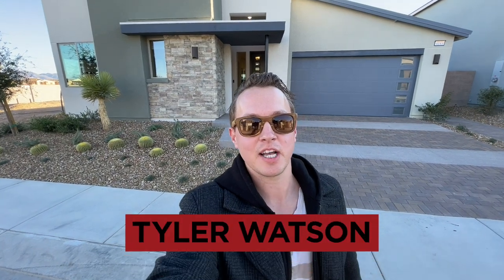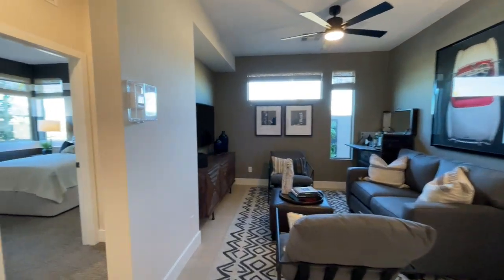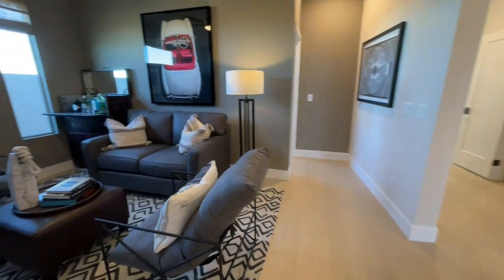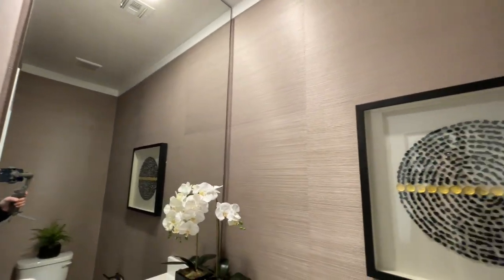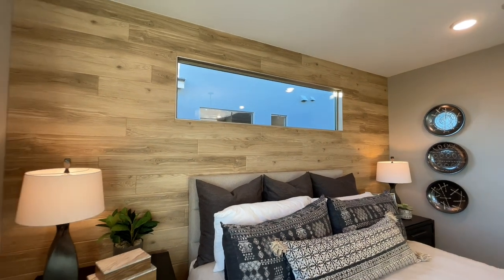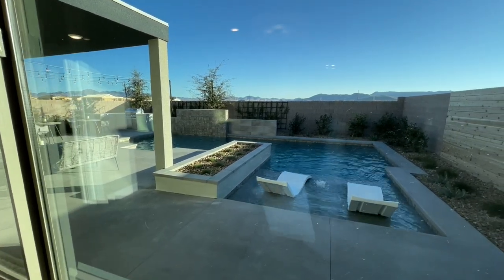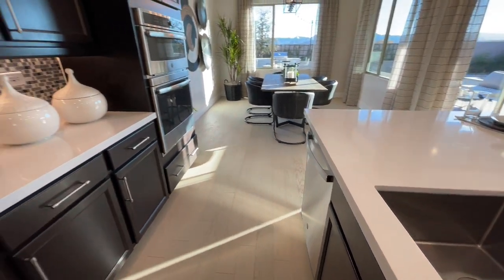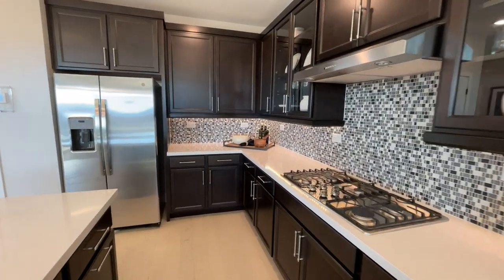Tri Pointe Homes Las Vegas Single Story Home Las Vegas Pool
Code: D8938D66

Follow along with this amazing Plan 1 Model built by Tri Point Homes located at Atlas.
2,021 square feet
3 bed
2.5 baths

Henderson Realtor
Summerlin Realtor

The Real Estate by Lux-Inspira